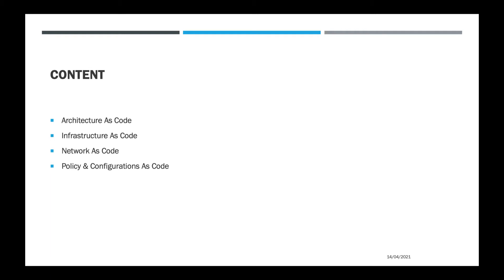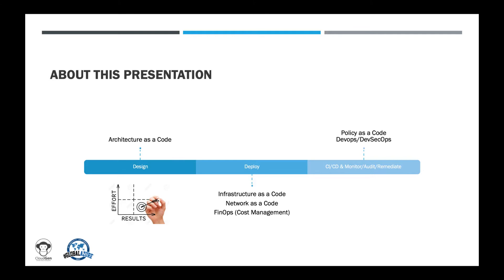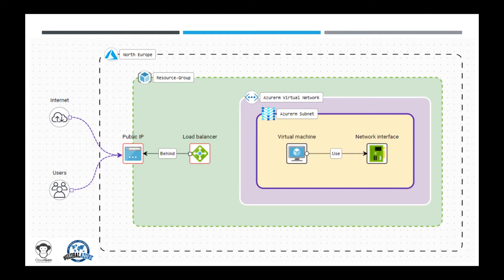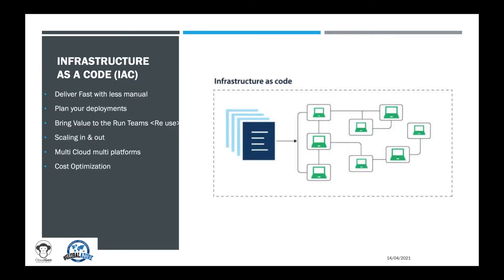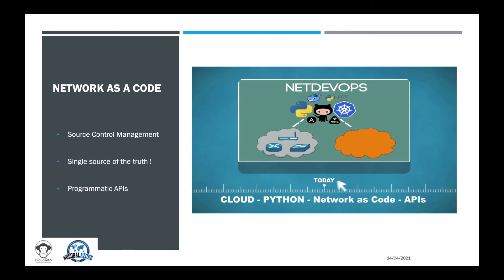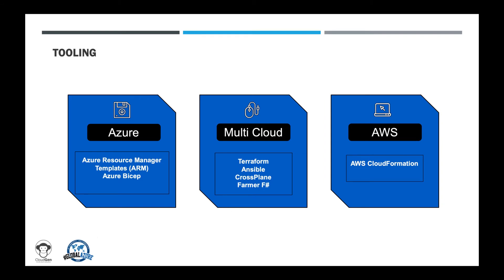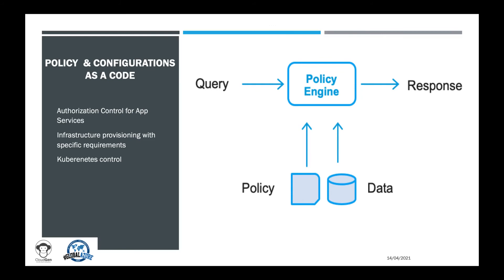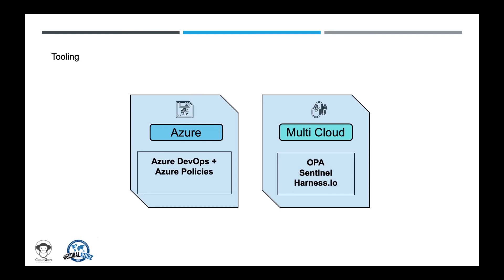GlobalAzure 2021 - Everything as a Code